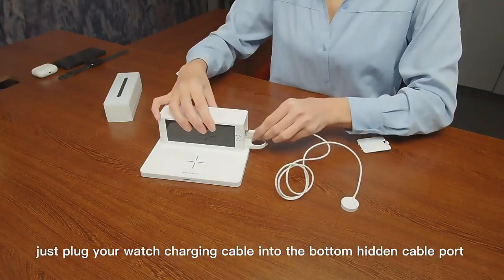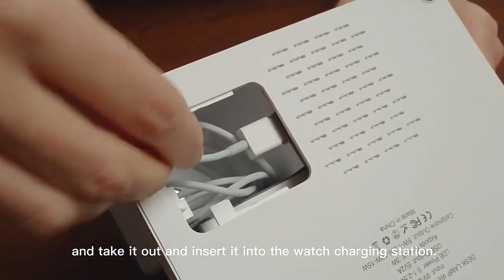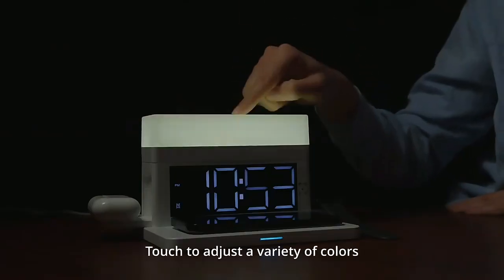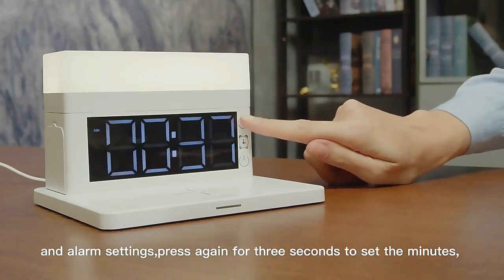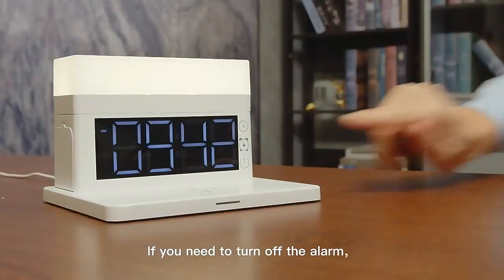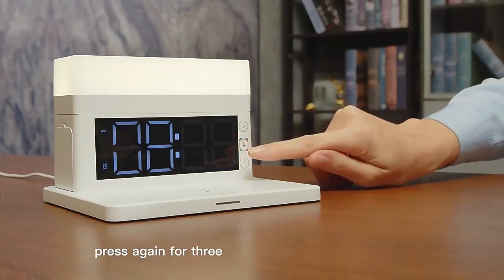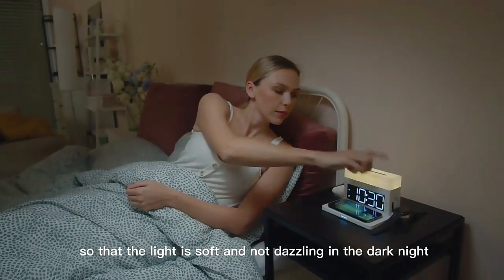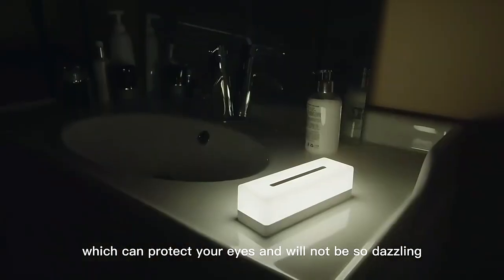6 in 1 Foldable Wireless Charging Station